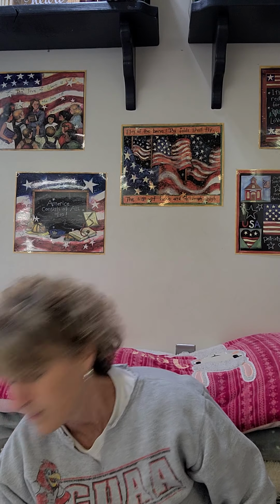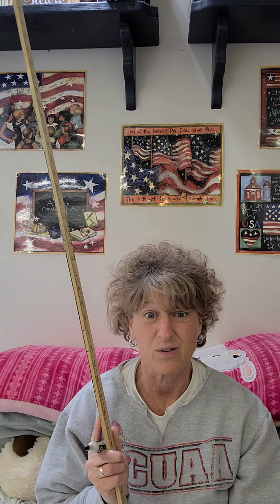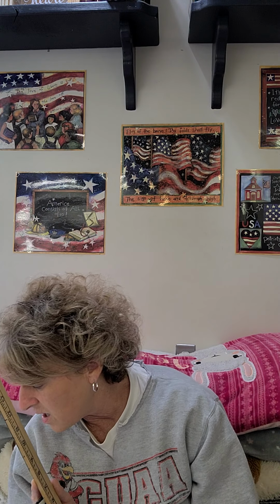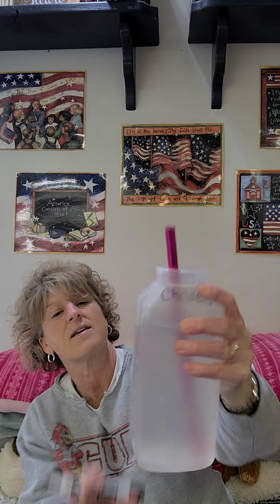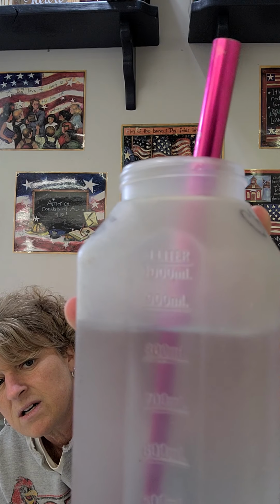Math: Chapter 11 Test/Review p. 520 #1-33